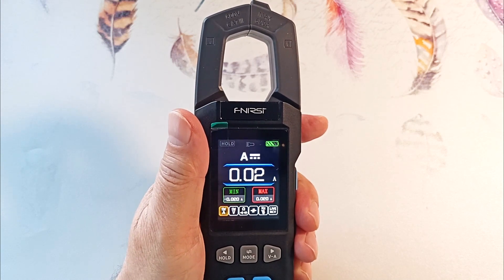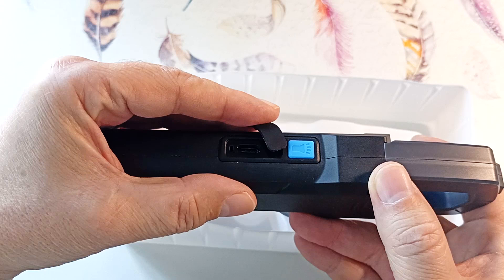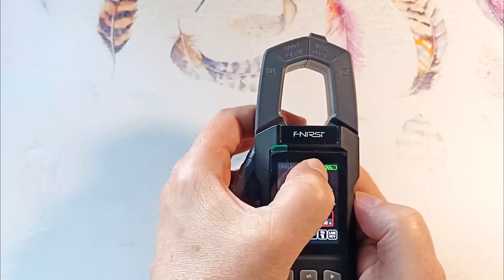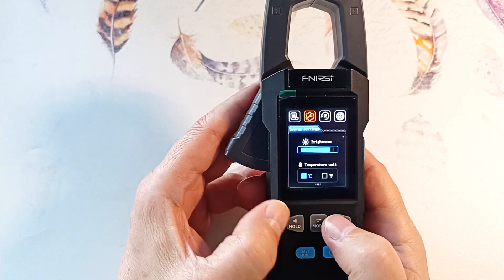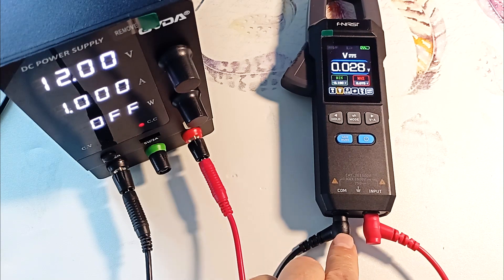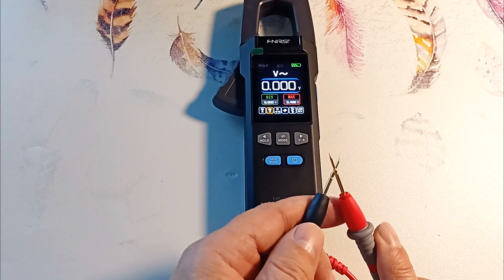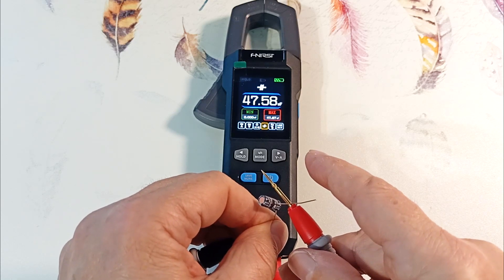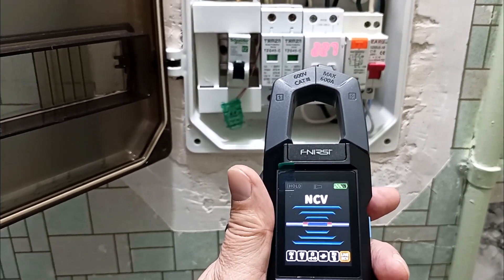Clamp Meter + Digital Multimeter FNIRSI DMC-100: How to Use a Multimeter? Features, Tips & Guide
Clamp Meter | Digital Multimeter | How to Use a Multimeter? | FNIRSI DMC-100
The FNIRSI DMC-100 rechargeable clamp meter with a digital multimeter combines sleek design with excellent electrical performance. This handy multimeter from AliExpress fits perfectly in your hand and is easy to operate. In this video, you'll learn how to use clamp meters and a multimeter effectively. This versatile tool measures various electrical parameters, including current, voltage, resistance, temperature, and frequency. It also features additional functions like diode and LED testing, circuit continuity check, phase detection, and non-contact AC voltage detection. The device offers graphical data representation and internal memory for up to 30 measurements.

- Current clamp FNIRSI DMC-100 from the supplier

- Adjustable DC Bench Power Supply GVDA

00:00 - FNIRSI DMC-100 Clamp Meter and Digital Multimeter Overview
01:06 - Unboxing the Multimeter
01:31 - Multimeter Probes
02:07 - User Manual
02:16 - Thermocouple and Charging Cable
02:32 - Charging Port and Battery Specifications
02:42 - Clamp Trigger Operation and Flashlight Activation
03:04 - Multimeter Display
03:16 - Device Controls and Probe Ports
03:34 - Size Comparison with Other Clamp Meters
04:01 - Powering On the Device: Key Features
04:34 - Multimeter Display Information
05:07 - Battery Level Indicator
05:23 - Measurement Display on the Screen
05:45 - Measurement Parameter Selection Dial
06:08 - Graph Display Mode Activation
06:27 - Simultaneous Current and Voltage Display
06:44 - Saving Measurements and Accessing the Menu
06:55 - Reviewing Saved Measurements
07:20 - Device Settings: Language, Screen Brightness, Auto Power-Off
07:58 - Restoring Factory Settings and Firmware Version
08:09 - Measuring DC Current in Amperes
08:52 - Zeroing Out DC Current Measurements
09:04 - Graphical Display of DC Current Changes
09:21 - Maximum and Minimum Value Display
09:54 - Measuring DC Voltage
10:39 - HOLD Mode Usage
10:57 - Graphical Display of DC Voltage and Saving Values
11:23 - Simultaneous DC Voltage and Current Measurements
12:23 - Measuring AC Voltage in an Outlet
12:56 - Phase Detection in an Outlet
13:13 - Non-Contact AC Voltage Detection
13:25 - Measuring Resistance
13:46 - Continuity Check Mode
14:06 - Testing Diodes and LEDs
14:29 - Measuring Capacitor Capacitance
15:20 - Measuring Signal Frequency
15:43 - Measuring Temperature
16:29 - Measuring AC Current
16:35 - Using the Flashlight for Panel Work
16:43 - Simultaneous Measurement of AC Current, Voltage, and Power
17:09 - Using NCV Mode: How Does It Work?
17:54 - Final Thoughts on the FNIRSI DMC-100
18:11 - Support the Video with a Like and Share!

Цифровой мультиметр | Как пользоваться мультиметром? | Мультиметр на аккумуляторе